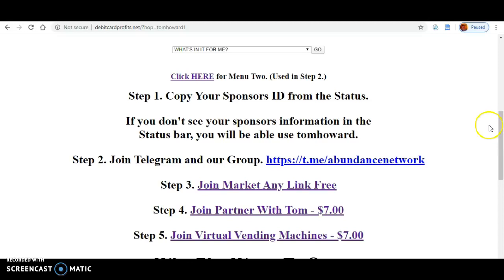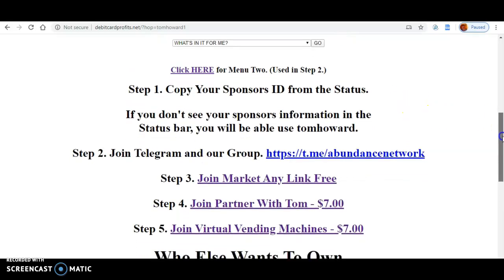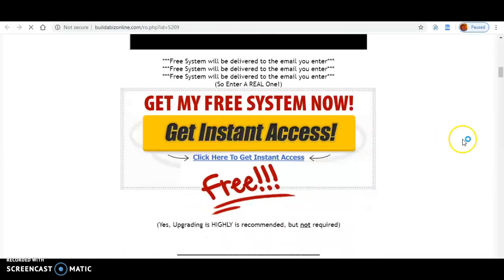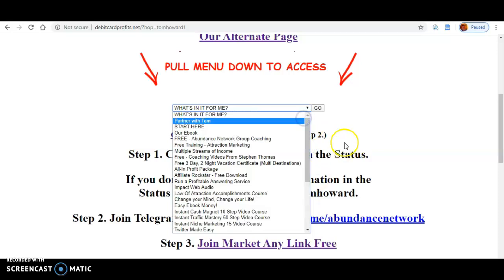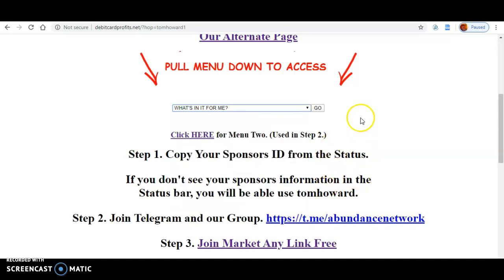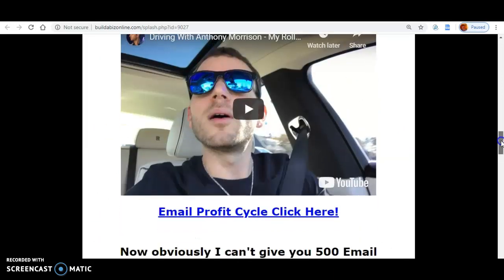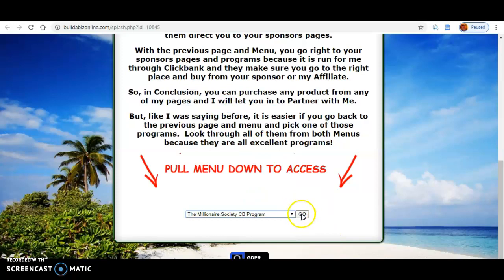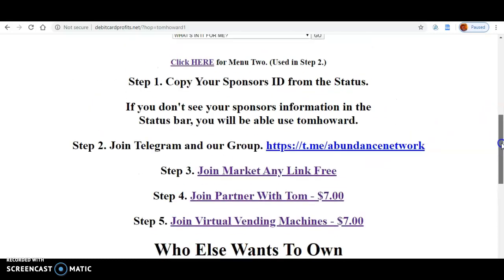Intro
Introduction To Making Money Online